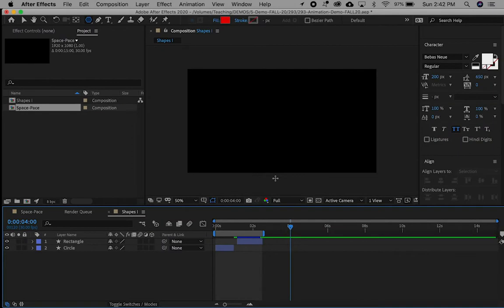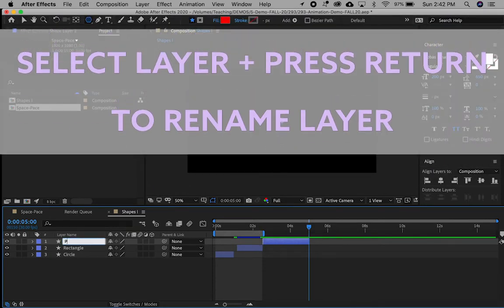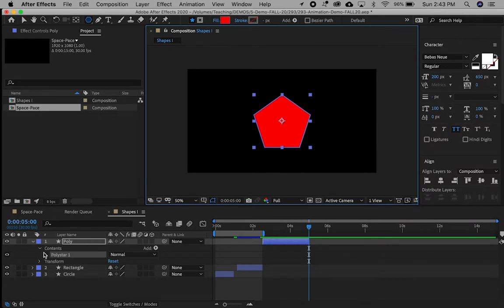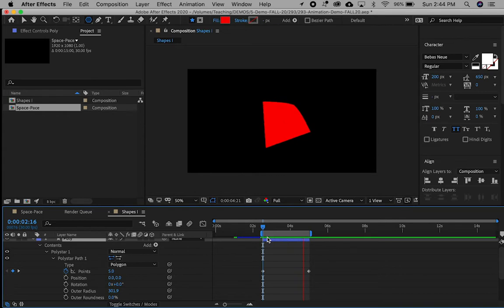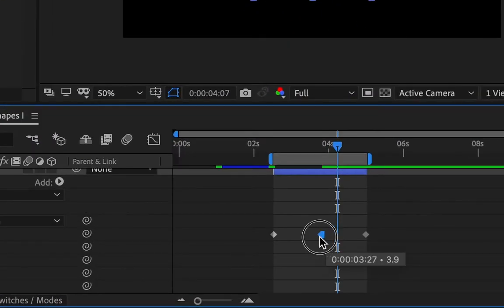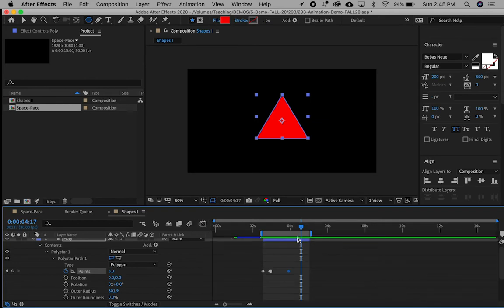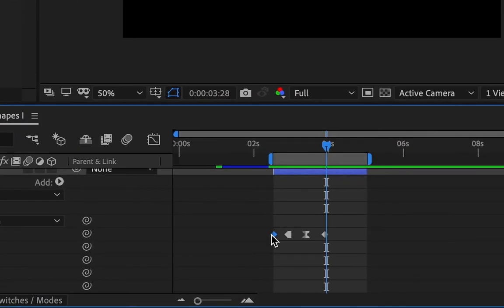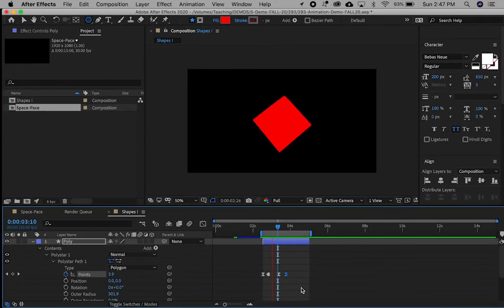Shapes I: Morph & Stop Keyframes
Demonstration on morphing shapes and using hold keyframes to stop or hold transformation.